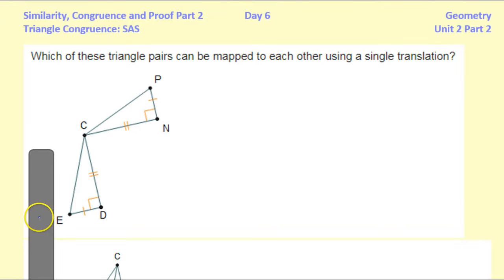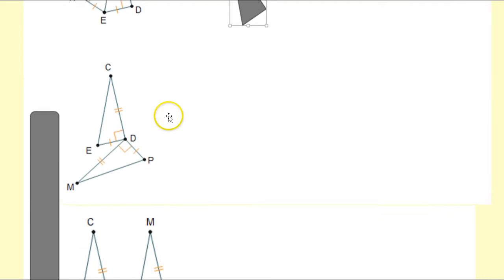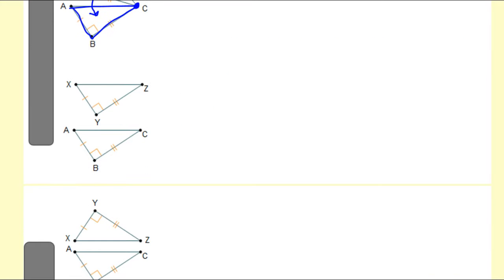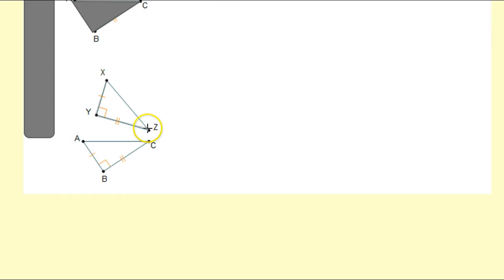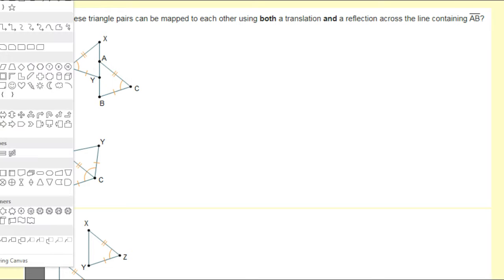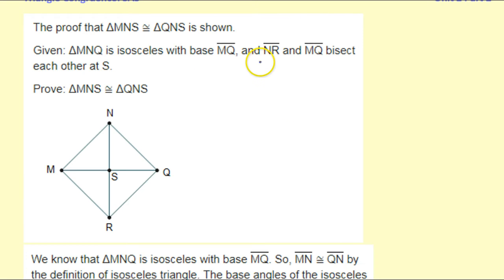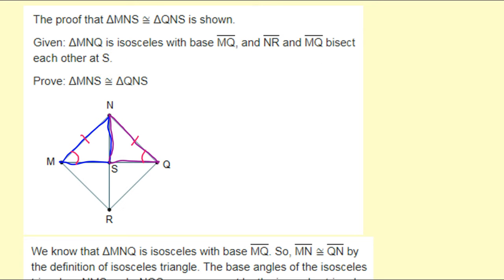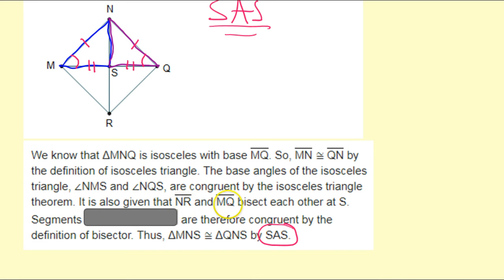Triangle Congruence SAS